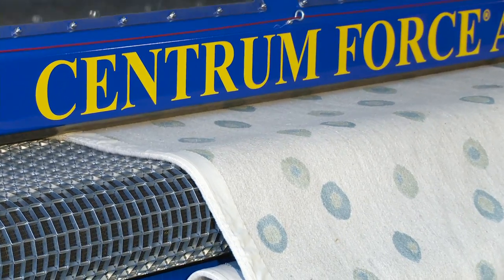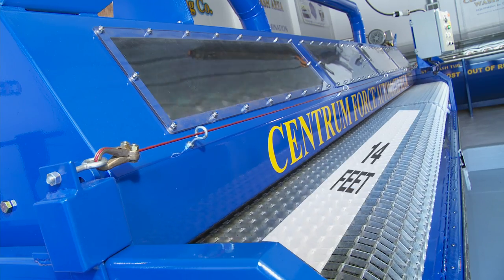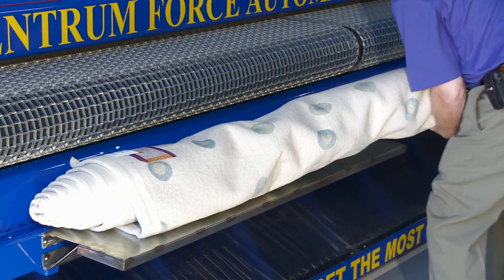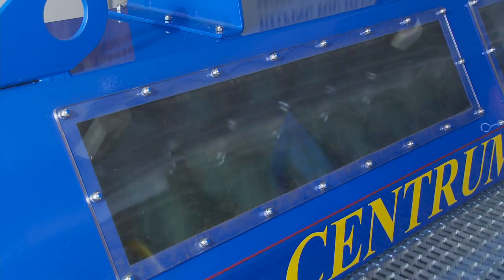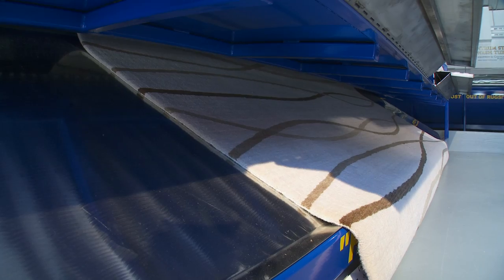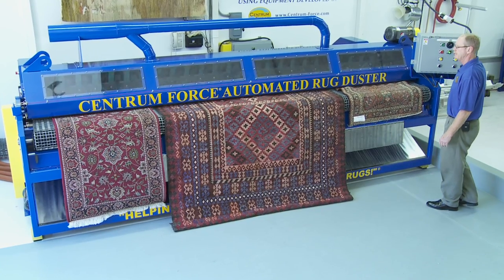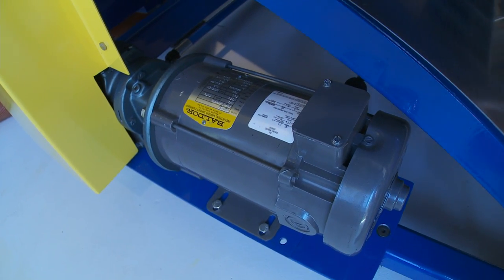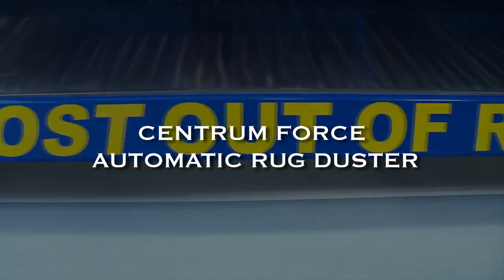Centrum Force Automated Rug Duster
Customized in lengths of twelve to nineteen feet, the freestanding 2010 Automated Rug Duster is a full size in-plant machine driven by a Baldor motor, and the rotating metal conveyor grid-bed has variable speed control. The viewing windows permit the operator to examine the rugs as they pass under the straps and, according to the amount of soil, adjust the grid-bed's progress. Debris falls into a tray and, on top of the duster; six inch ducting allows the facility operator to install a suitable dust collecting system. For those plants where the machine is against a wall, rugs exit from the front. This equipment is an alternative to the Soil Separator, which employs long square beater bars and rubber conveyor belting.